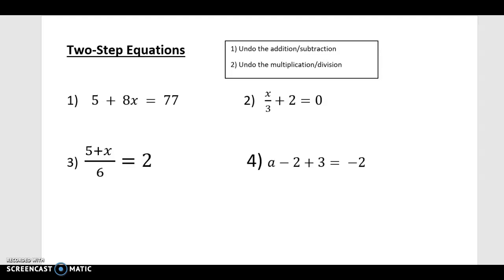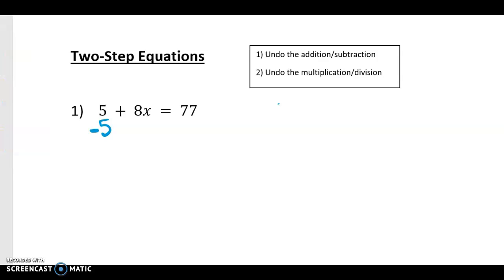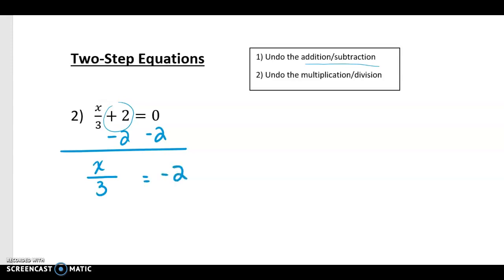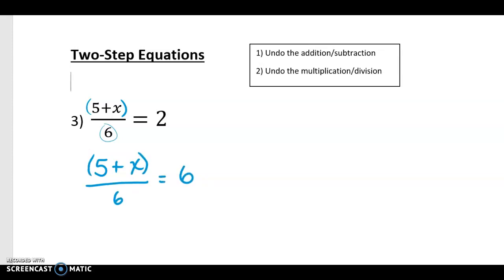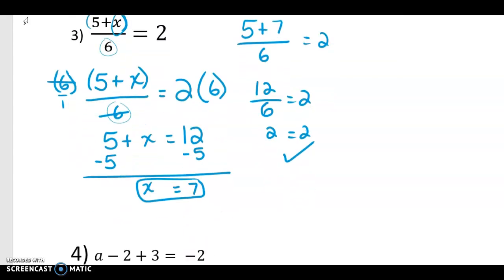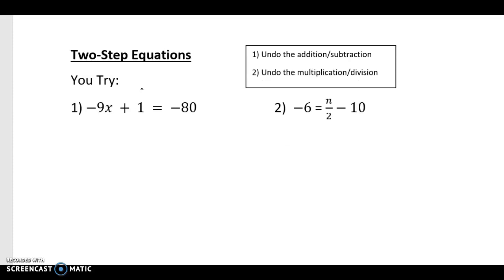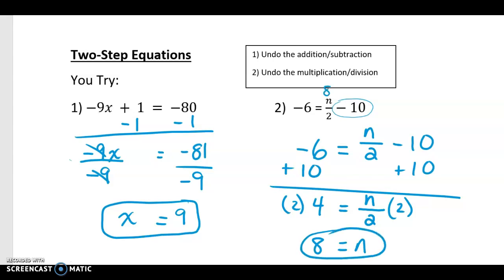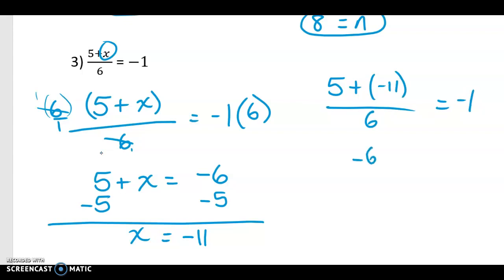Examples of two-step equations